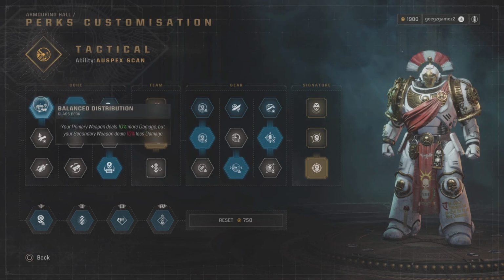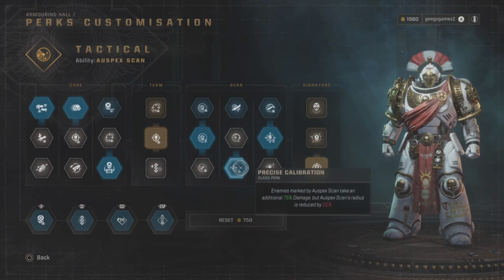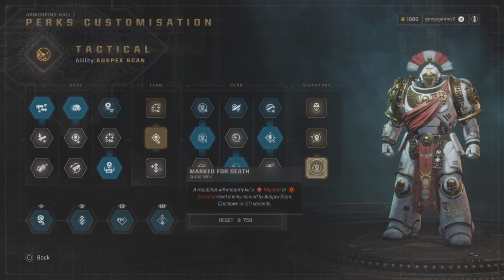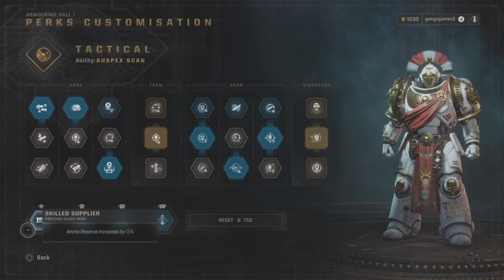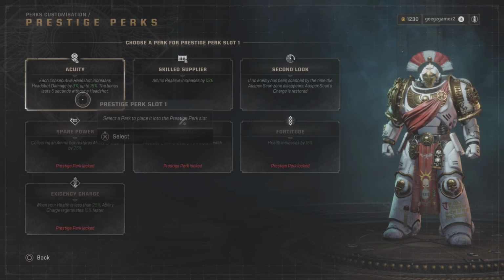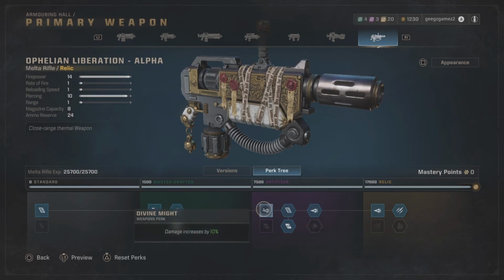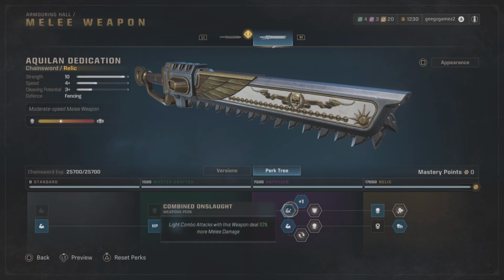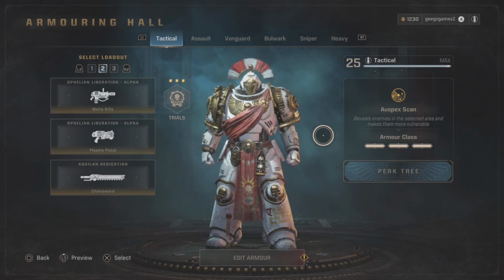NEW S-Tier Tactical Prestige Build! | Insane Damage & Health | Full Breakdown | Space Marine 2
In this video, I’m breaking down my personal Tactical Class build in Space Marine 2—the one I’ve been absolutely loving and dominating with lately. This is what I consider to be an S-tier loadout for my playstyle, and while I know everyone plays differently, I think you should definitely give it a try!

Whether you’re new to the Tactical class or just looking to mix things up, this build has been working great for me in terms of survivability, damage output, and just all-around fun.

👉 Drop a comment with your favorite build or any tweaks you’d make—always down to hear how others are playing it!